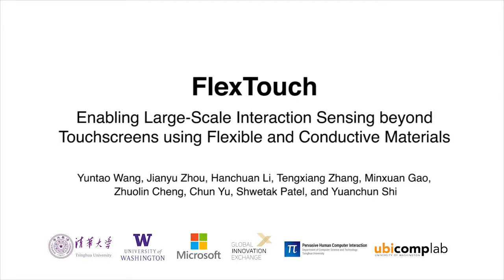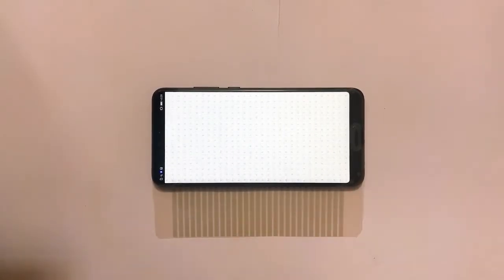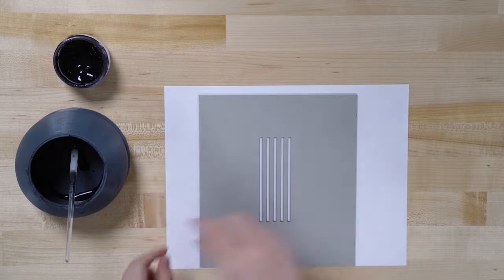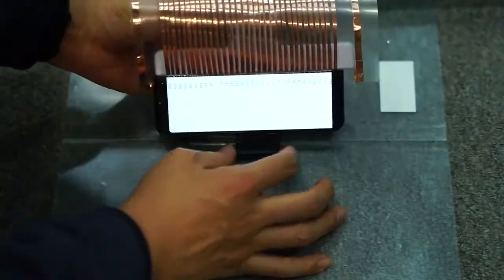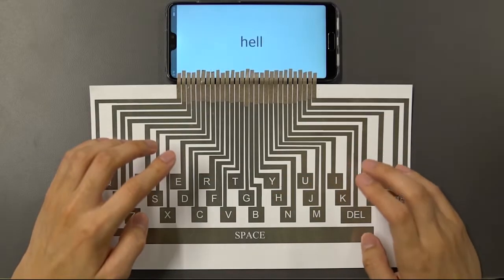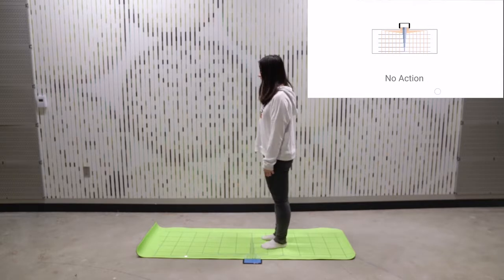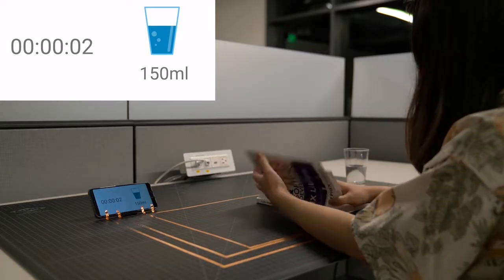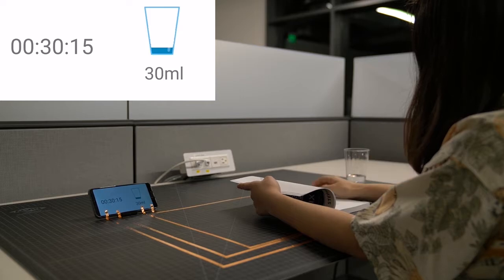FlexTouch: Enabling Large-Scale Interaction Sensing Beyond Touchscreens Using Conductive Materials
In this paper, we present FlexTouch, a technique that enables large-scale interaction sensing beyond the spatial constraints of capacitive touchscreens using passive low-cost conductive materials. This is achieved by customizing 2D circuit-like patterns with an array of conductive strips that can be easily attached to the sensing nodes on the edge of the touchscreen. FlexTouch requires no hardware modification, and is compatible with various conductive materials (copper foil tape, silver nanoparticle ink, ITO frames, and carbon paint), as well as fabrication methods (cutting, coating, and ink-jet printing). Through a series of studies and illustrative examples, we demonstrate that FlexTouch can support long-range touch sensing for up to 4 meters and everyday object presence detection for up to 2 meters. Finally, we show the versatility and feasibility of FlexTouch through applications such as body posture recognition, human-object interaction as well as enhanced fitness training experiences.